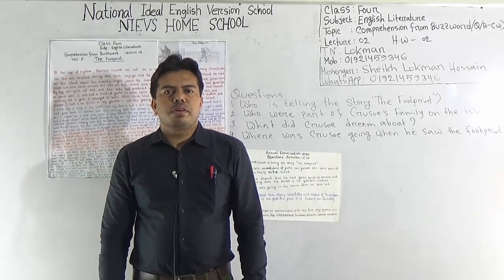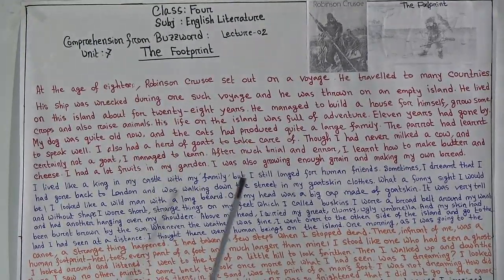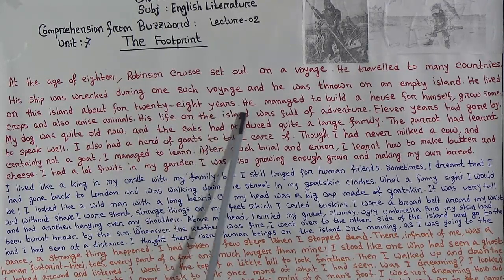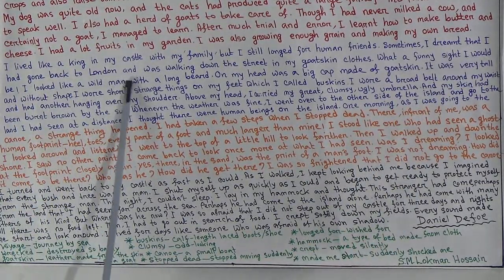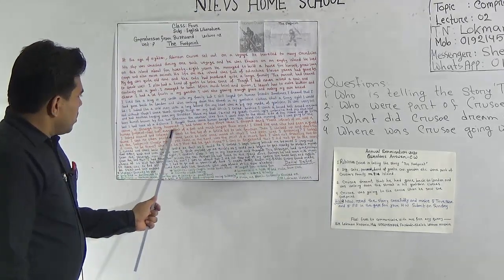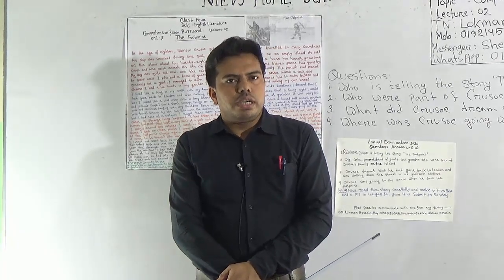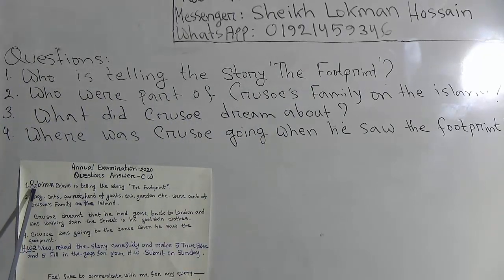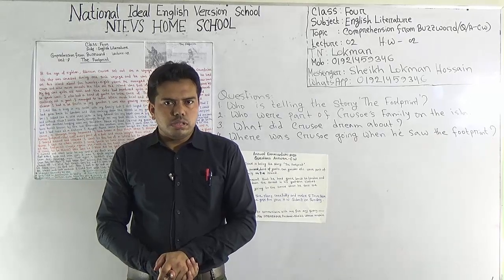Annual Term, Class: Four, Subject: English Literature (Lecture-2),Topic: Comprehension from Buzzword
Annual Term
Class: Four
Subject: English Literature (Lecture-2)
Topic: Comprehension from Buzzword
Teacher: Lokman